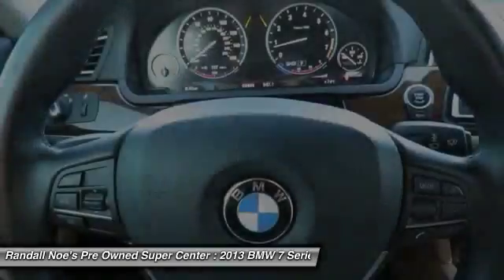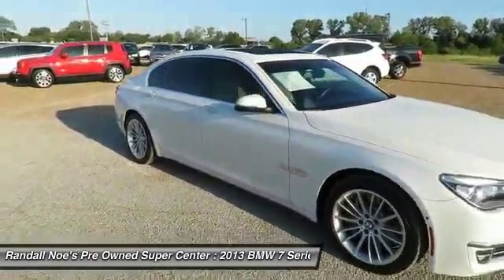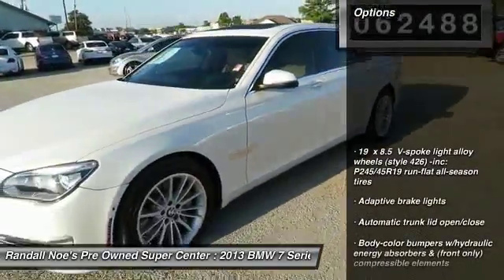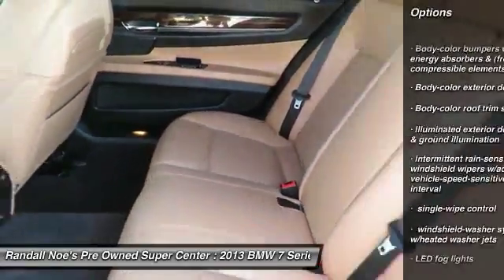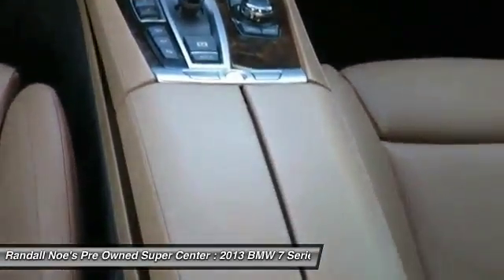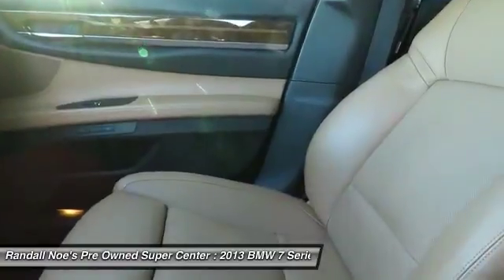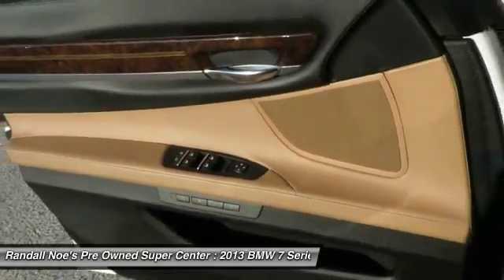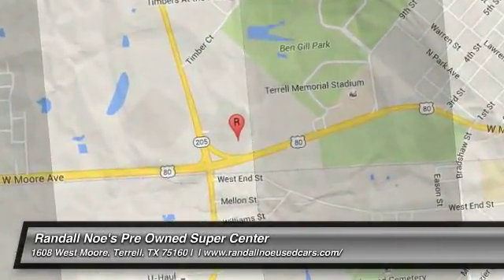2013 BMW 7 Series Terrell TX F4988A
2013 BMW 7 Series

AWD and Leather. Nav! Gasoline! BMW has outdone itself with this wonderful-looking 2013 BMW 7 Series. Top-down fun at this price just doesn't get any better! Unrivaled. All of our vehicles are researched and priced regularly using LIVE MARKET PRICING TECHNOLOGY to ensure that you always receive the best overall market value. Call Dealer to confirm availability, and schedule a hassle free Test Drive. Thank you for visiting our listing and we look forward to hearing from you.